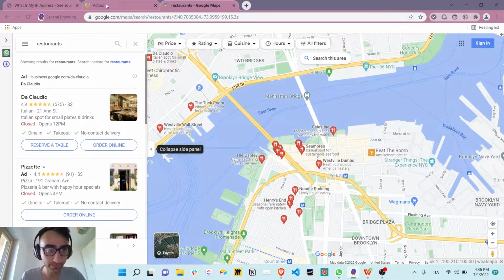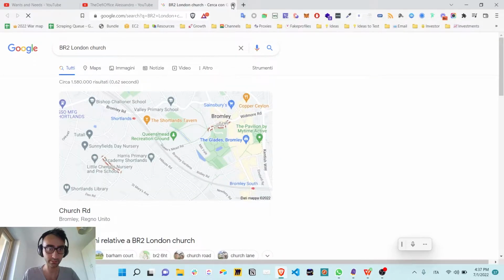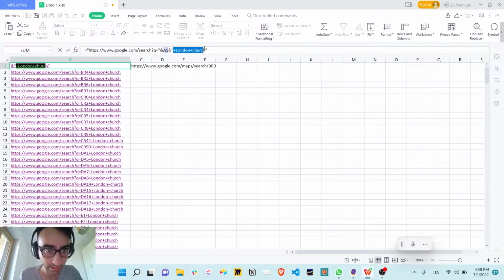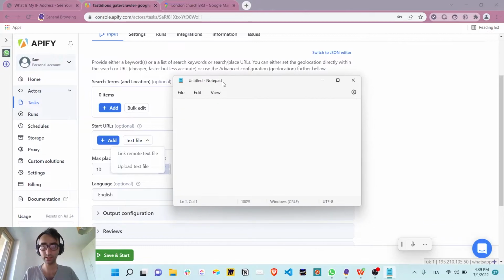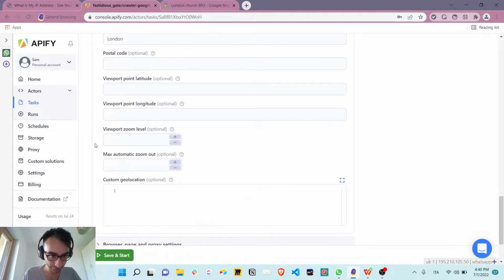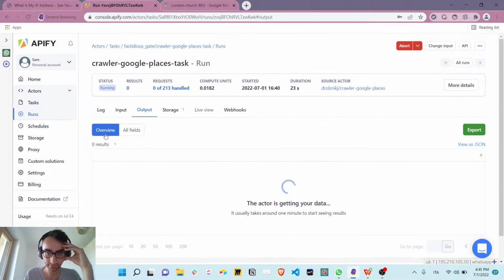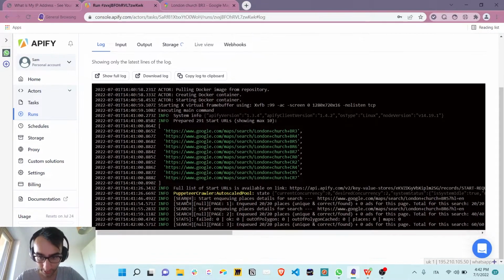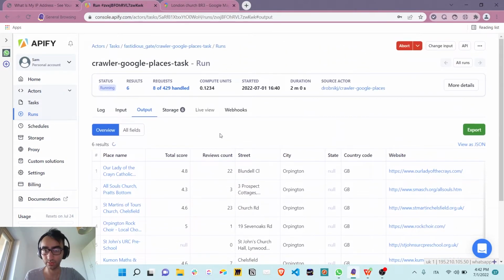How to Scrape Google Maps wıth Apify